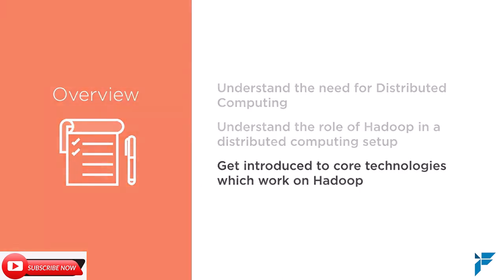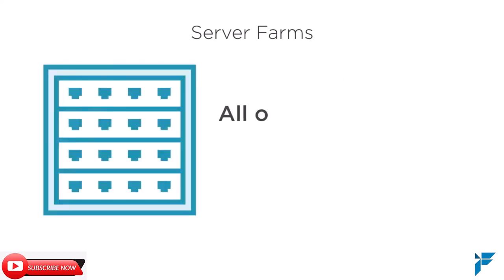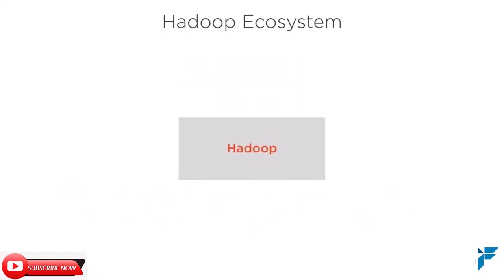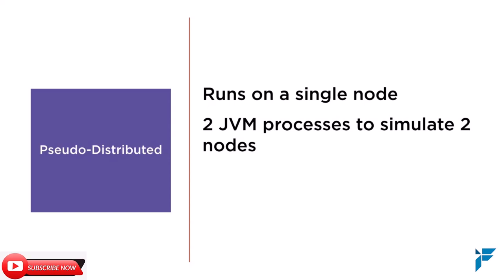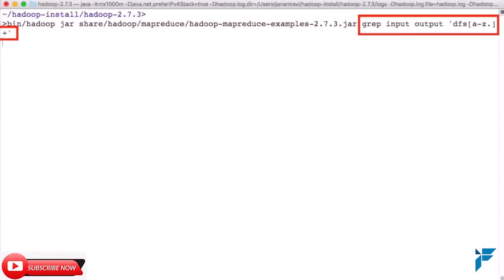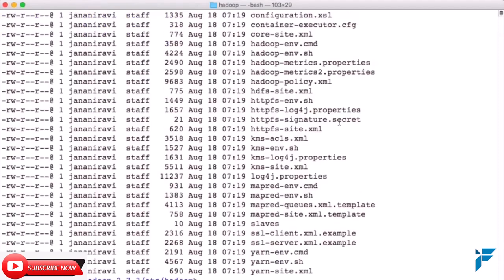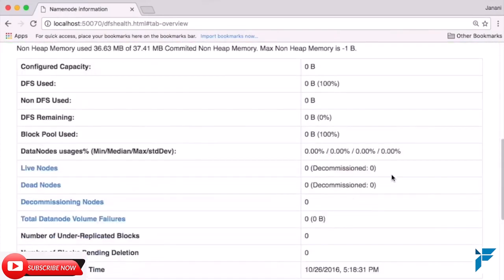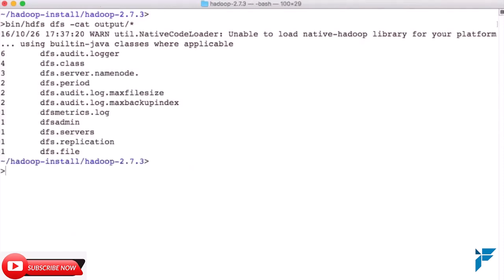Big Data With Hadoop !! Big Data Demo !! Big Data Training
Big Data With Hadoop @Educadmy-Fiest